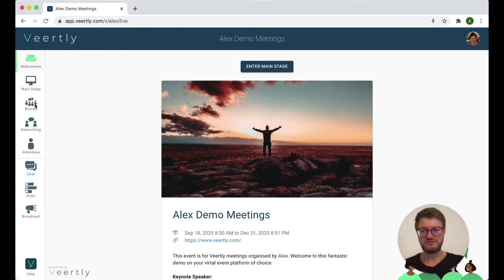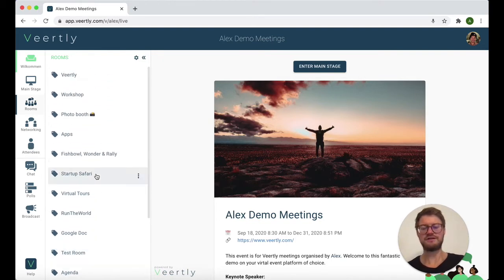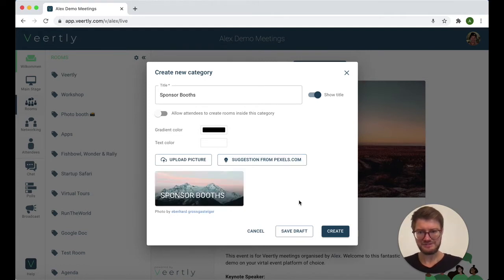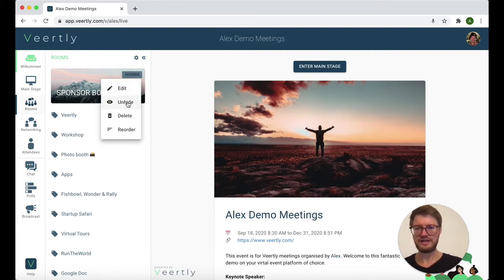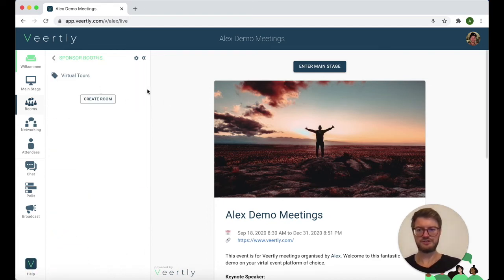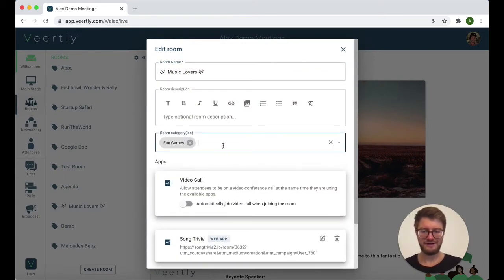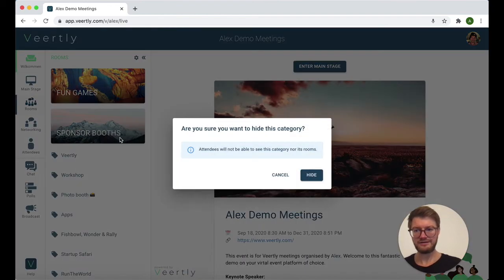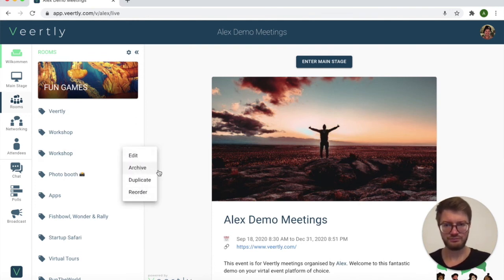Categorize your rooms (Veertly Tutorial)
In this video, you will learn how to group rooms into categories. That functionality is useful to guide the attendees, but also to clearly distinguish different event areas such as sponsor booths, additional stages, workshop rooms and more.